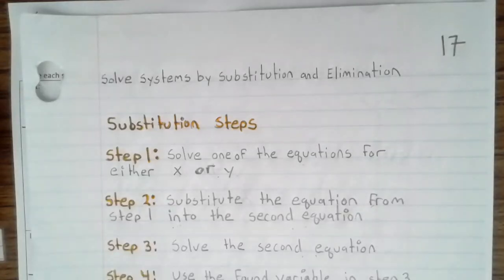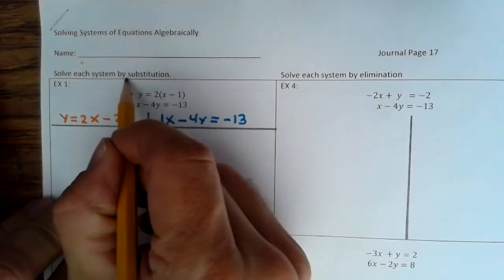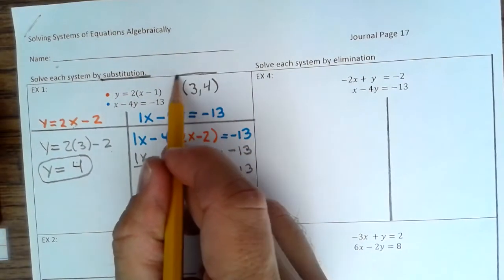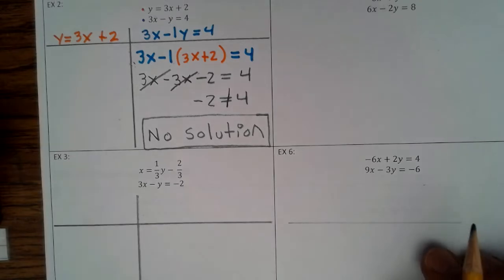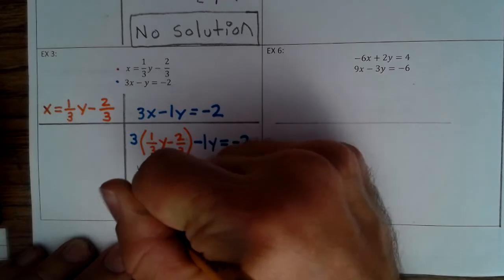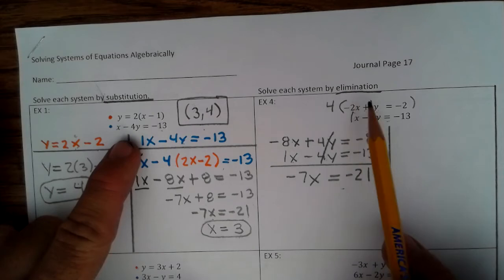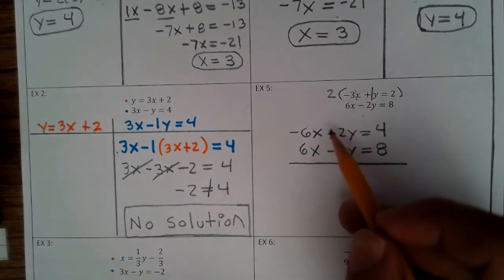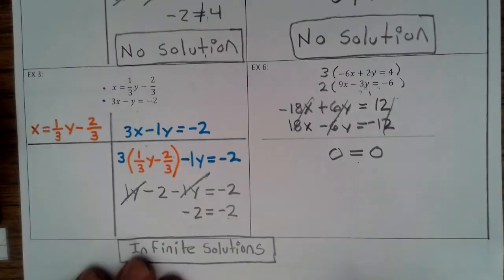Journal Page 17 Solving Systems of Equations with Substitution and Elimination